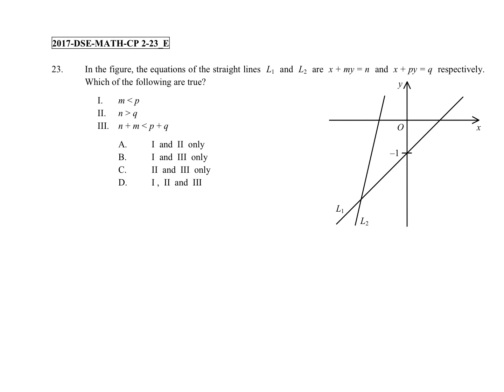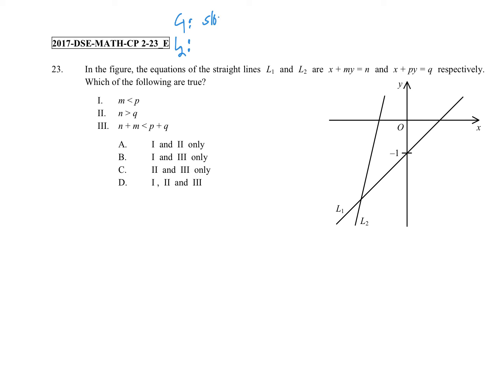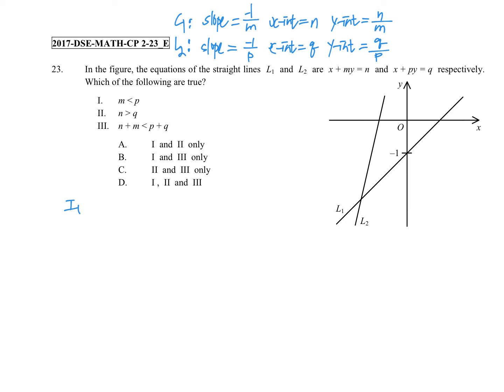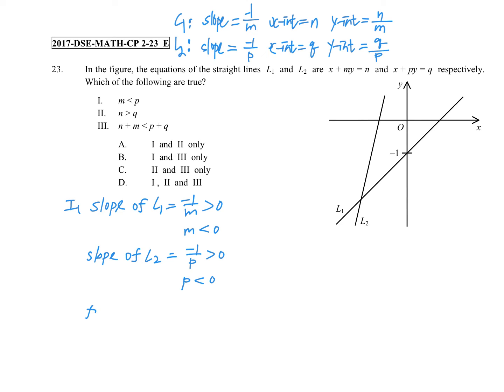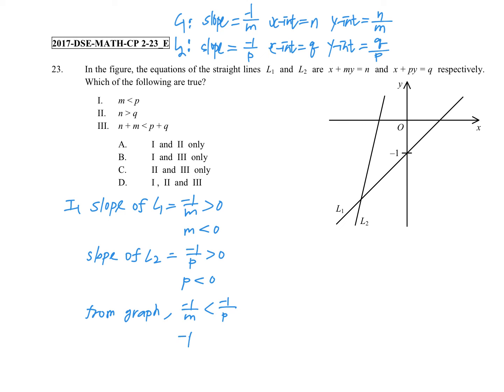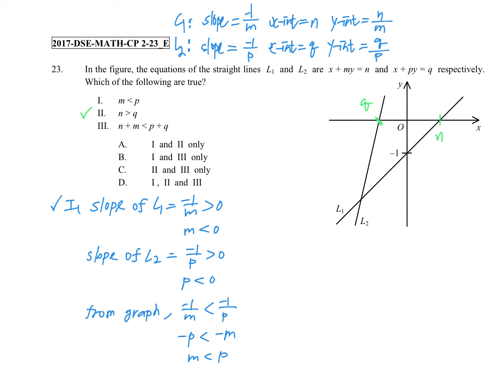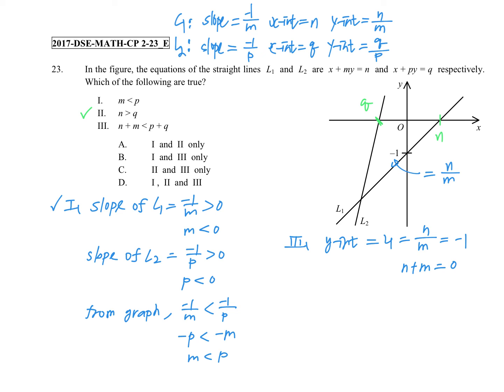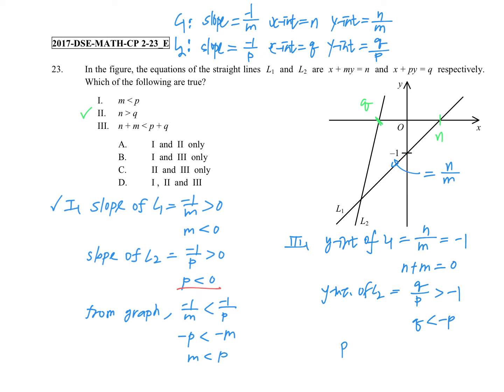2017-DSE-MATH-CP 2-23_EE